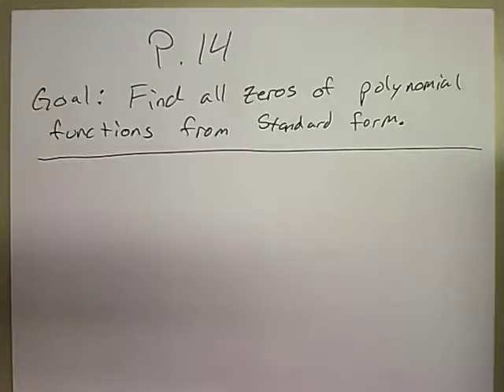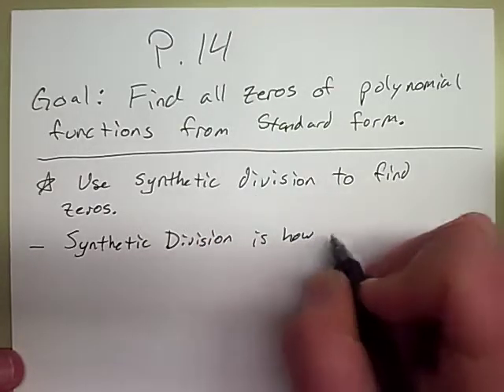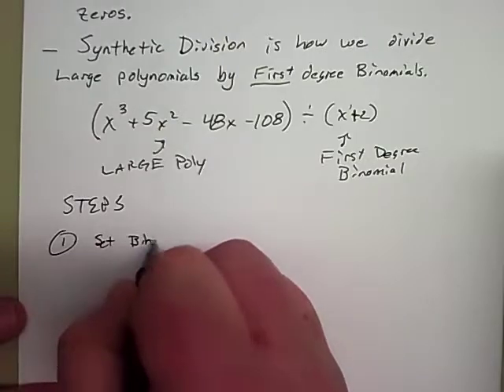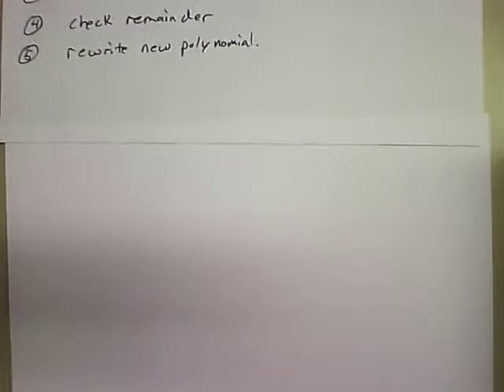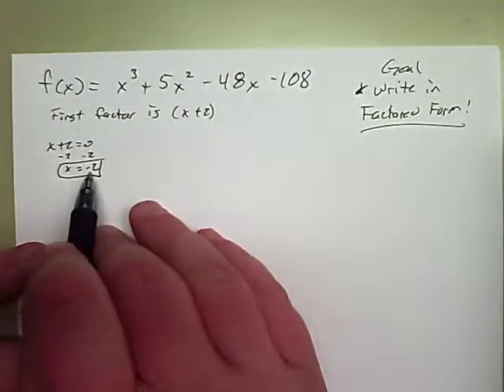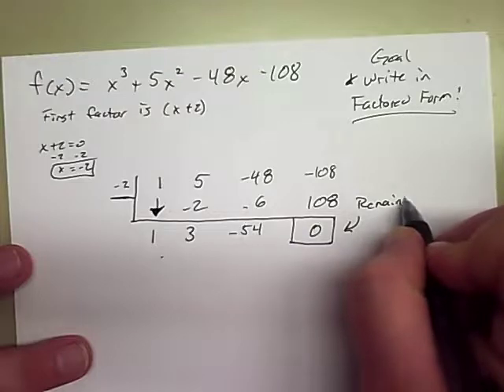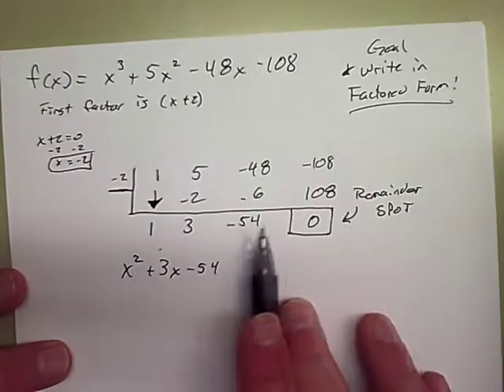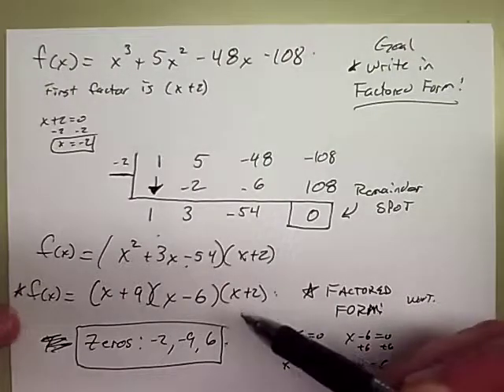AG3 Mr. Stephens P.14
Using synthetic division to find the factors and zeros of a polynomial function.